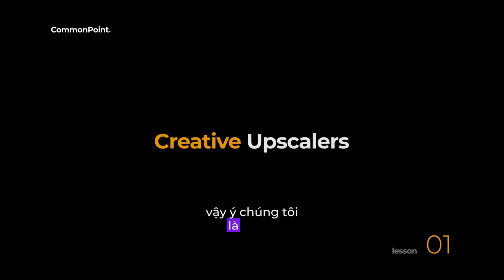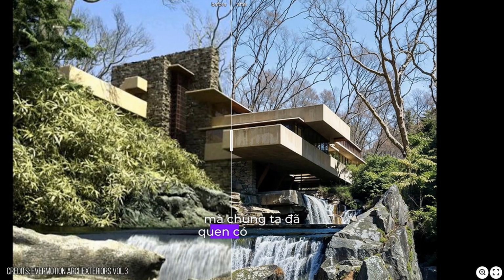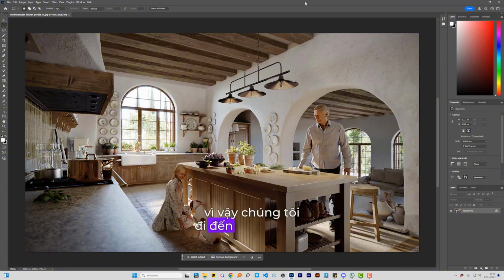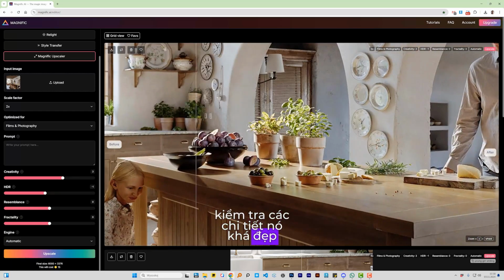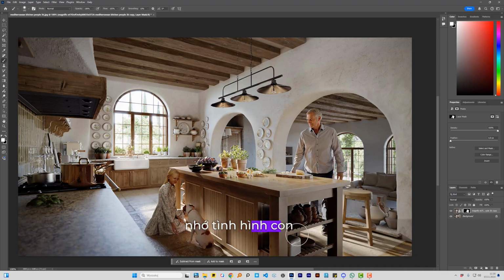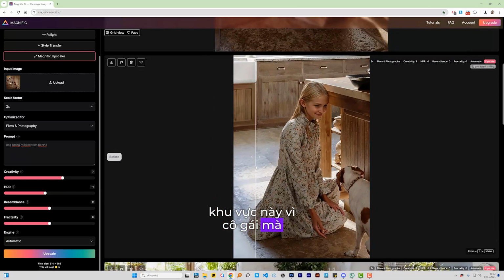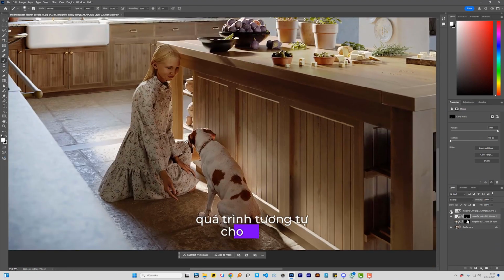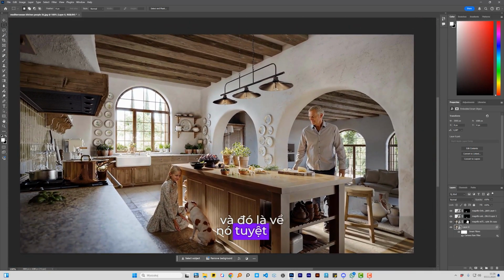01 Creative upscalers Basics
01 Creative upscalers   Basics